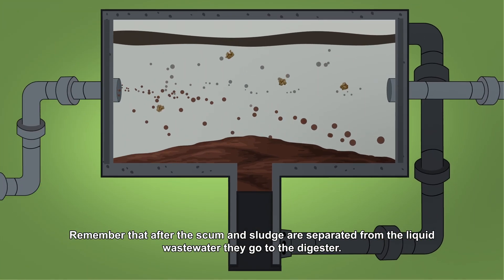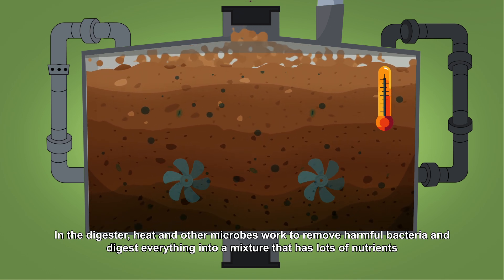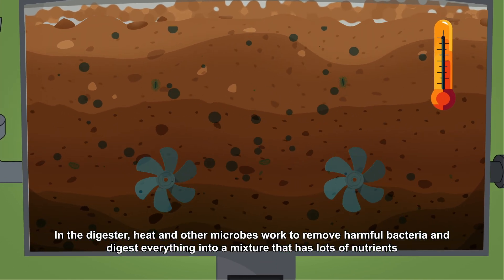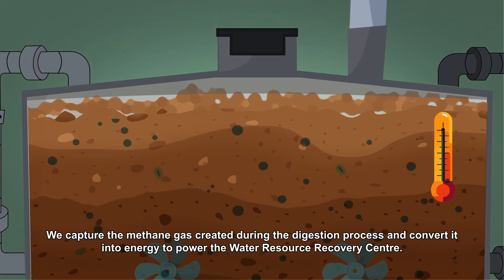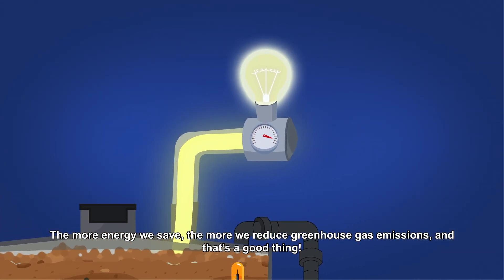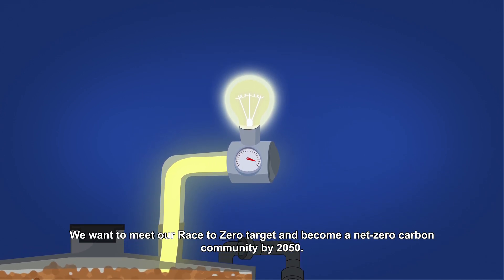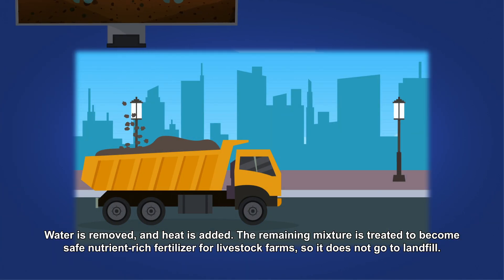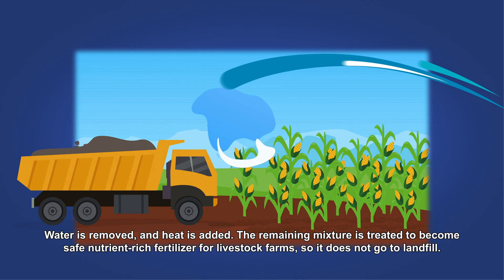What are bio-solids?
Ever wondered about the wastewater treatment process? Check out this video to learn more about bio-solids and how they are processed during the wastewater treatment.